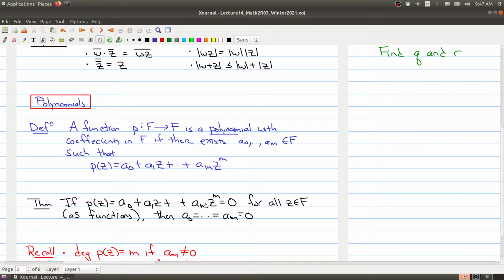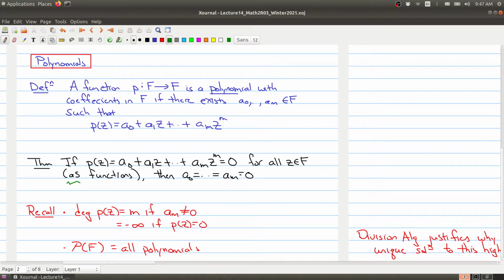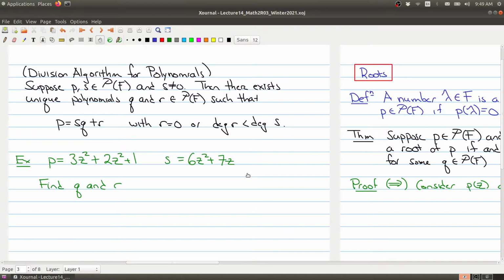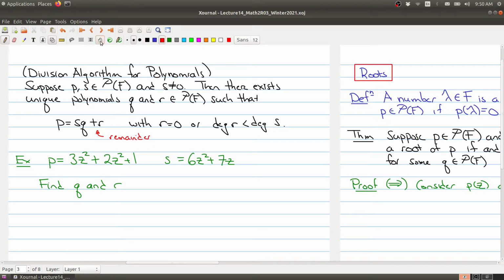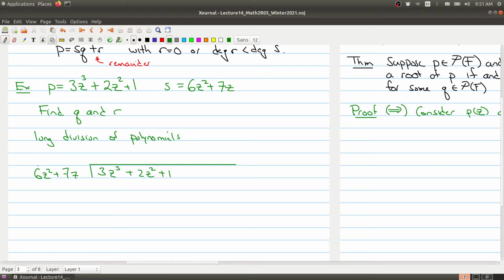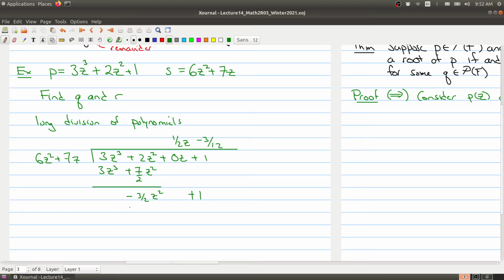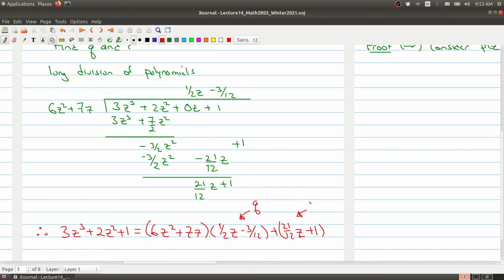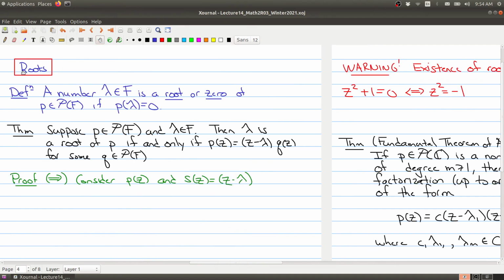Lecture 14 Part 2 Math 2R03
In Lecture 14 we focus on polynomials.  In Part 2 we introduce polynomials and the Division Algorithm for polynomials.